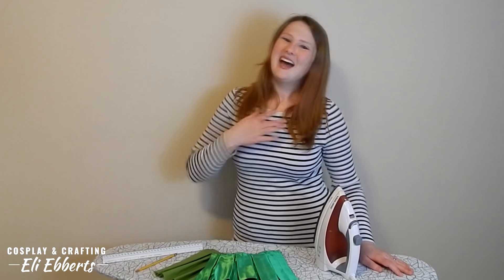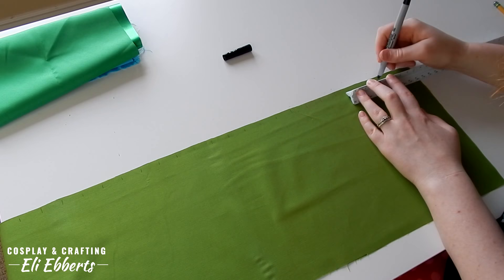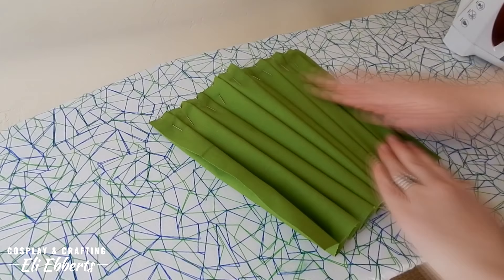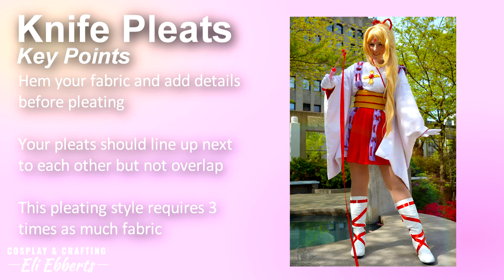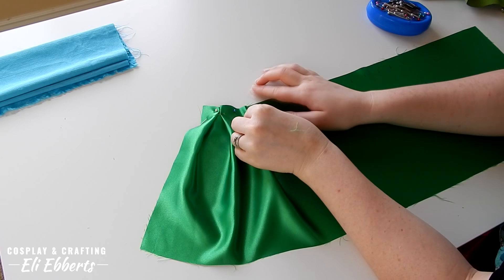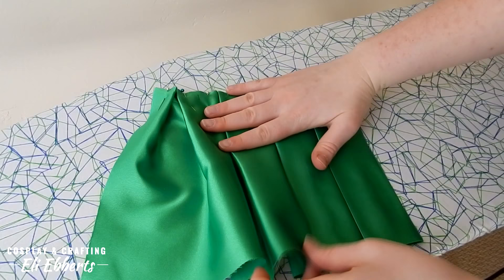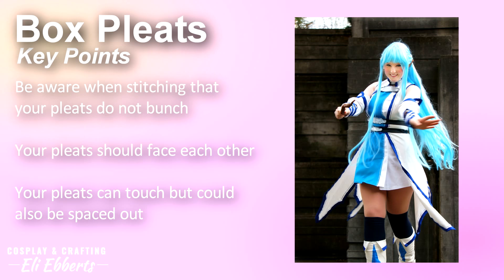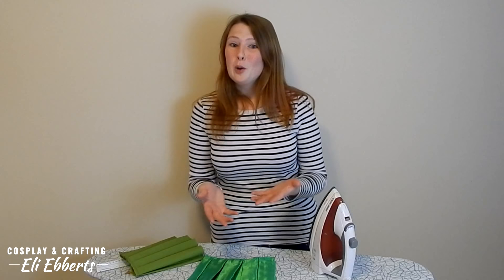☆[Tutorial] Pleats Please☆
Today we are learning all about pleats! Pleats are a great way to add dimension to a project and are essential for cosplay. Remember to take your time and do multiple tests before starting on your final project!

Remember, pleats take 3 times as much fabric as you would normally use, so plan ahead! I cannot tell you how many times I've bought fabric to pleat and ended up not having enough! Learn from my mistakes!

☆Credits☆
Photos by: FallmoonlitRose, Darkain of Cospix, A. Driskill Photography
Featured Anime: Sailor Moon Crystal, Love Live, Kamikaze Kaito Jeanne, Lucky Star, Cardcaptor Sakura